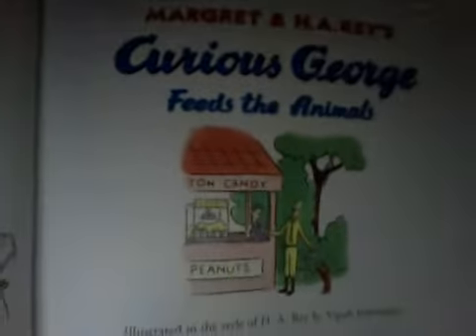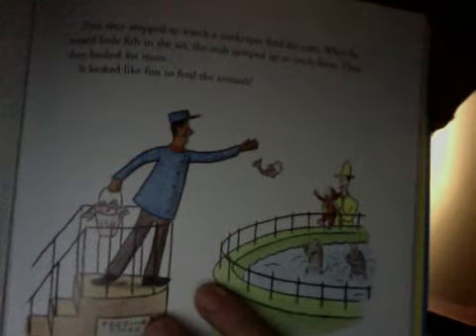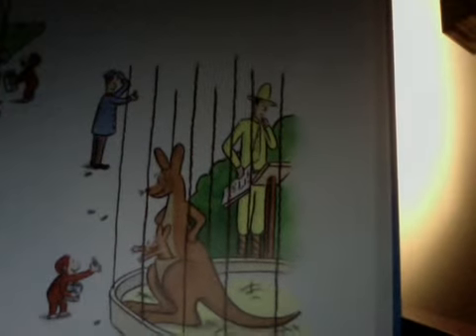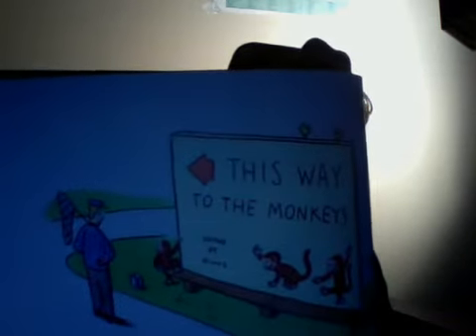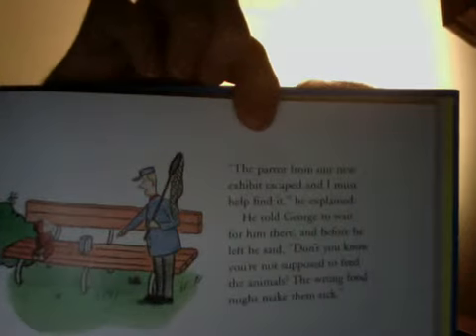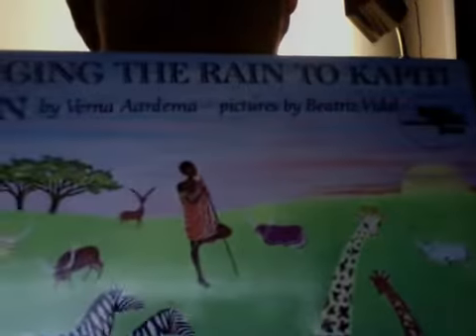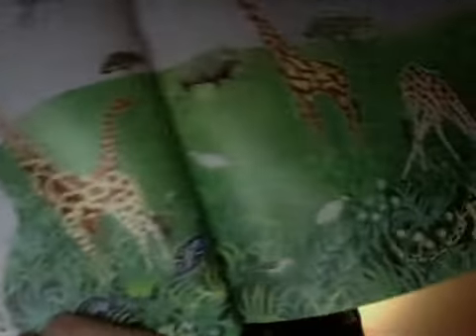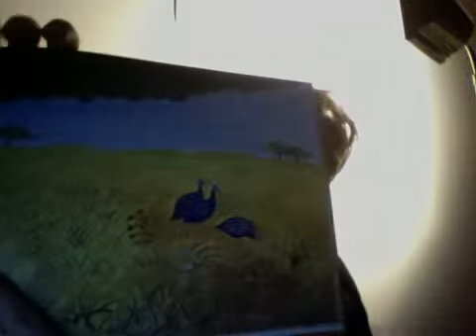Casanovas Bed Time Story Continues for kids young and old.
Two stories, "The New Adventures of Curious George" By Margret and H.A. Rey.
Tittled "Curious George Feeds the Animals".
Whose ever been to the Zoo? Have you kids ever been to the Zoo, any Zoo were you live, or Animal show? A Circus perhaps? Ever seen animals up close. Some can't be fed by you or anyone. Especially at Zoo, some don't allow to be fed, so you won't make them sick if theirs a sign.
So remember that kids when you visit a Zoo.
The importance of reading and continuing your education even when School is out, their is always a Library to go see and read some books, and town Museums.
If your not near a book store, ask your family to get you this book on Barnes and Nobles web site online.

The second book titled. Bringing THE RAIN TO KAPITI PLAIN. By Verna Aardema, Pictures by Beatriz Vidal,  A Reading Rainbow Book favorite. Ever seen the show "Reading Rainbow"? As a kid I use to watch that show..

Remember that God loves you kids, teenagers, Library's help you further your education. Things to do that don't cost much money, other than Parks, Bowling, Fishing, Camping with your family.
Remember to love one another.

Remember to say your prayers before bed.

"Oh Lord, as I lay down to sleep,
My soul and heart watch over me as I sleep.
May I have good dreams oh Lord as I lay this night I pray.
For when I awake, may I take on the day with your love and guidance.
Amen.